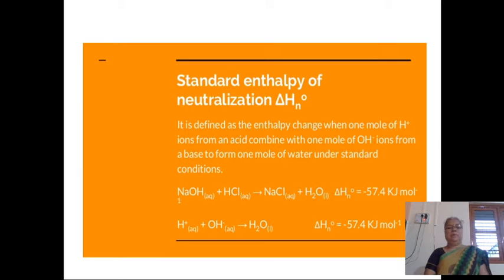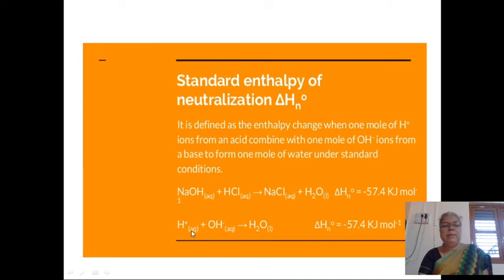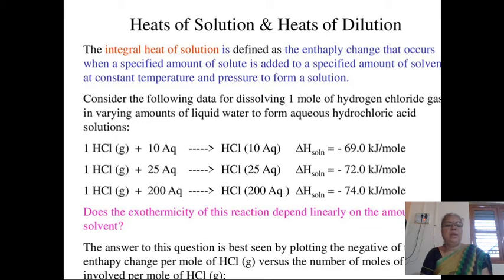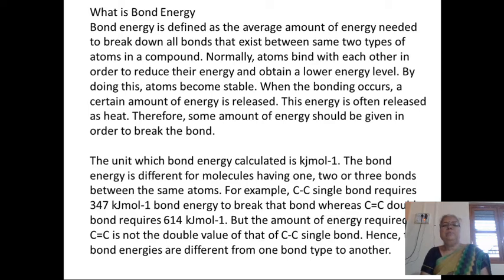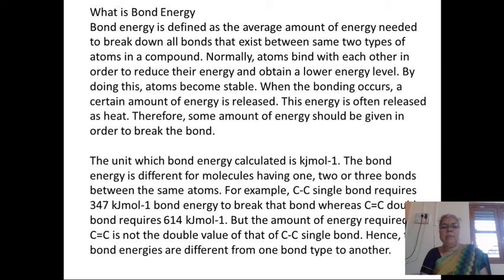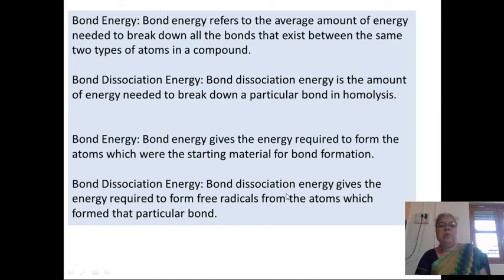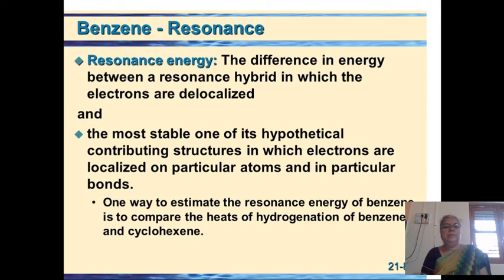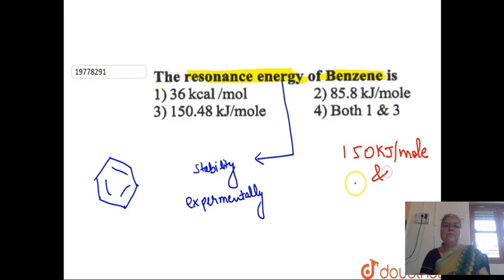S.N.Potphode B.Sc.I Lect.On Thursday 27/5/21 at 11.00 to 11.30 am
This Video explains Standard Enthalpy of Formation, Neutralization , Combustion etc.